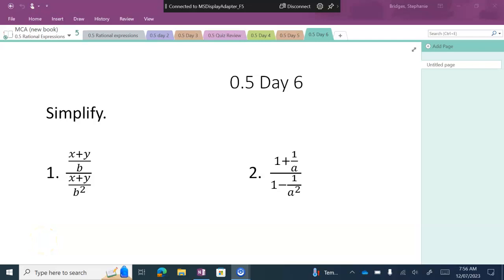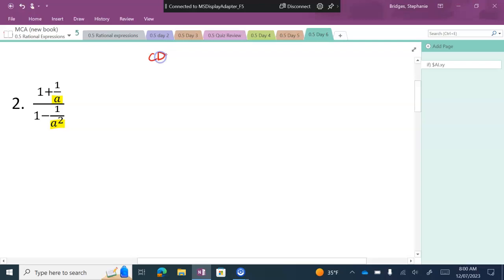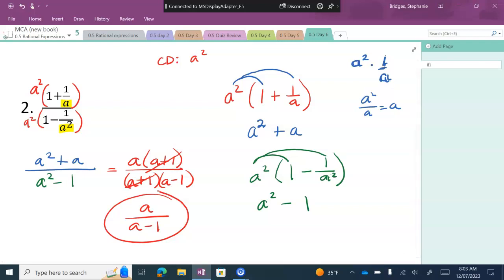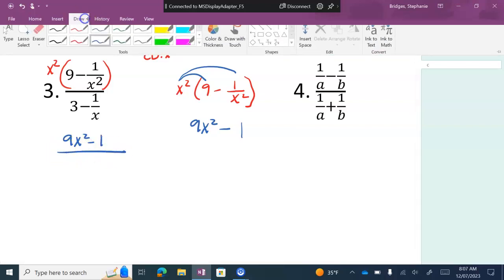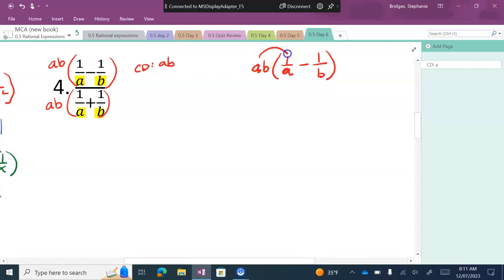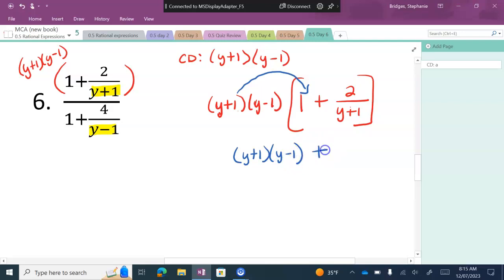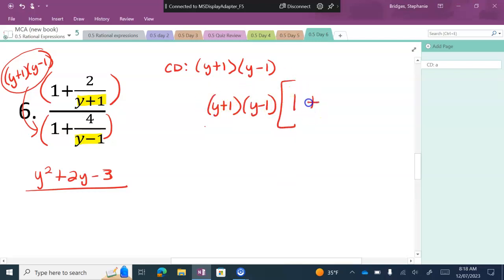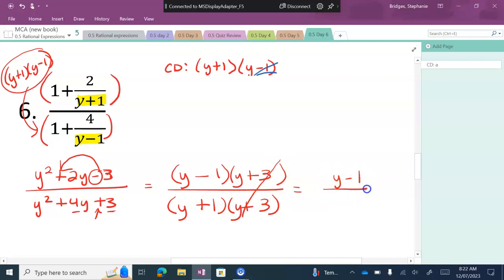0.5 day 6 class notes